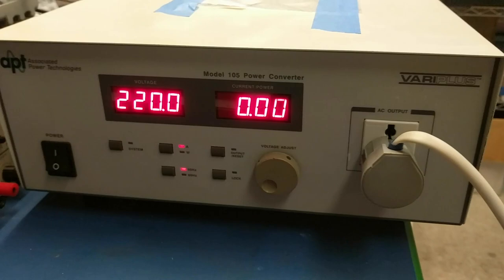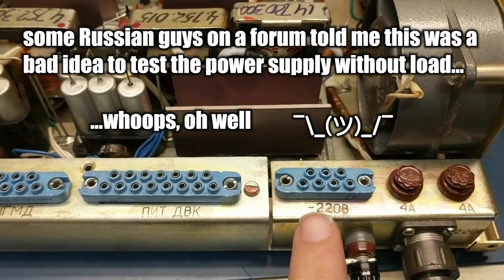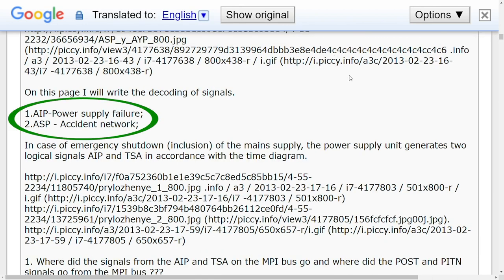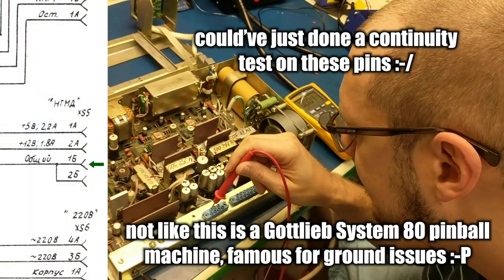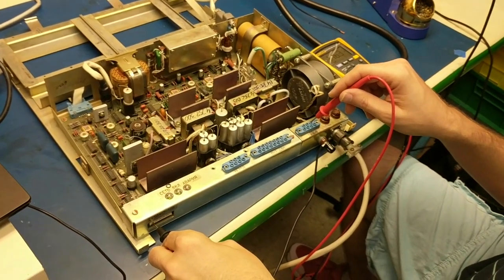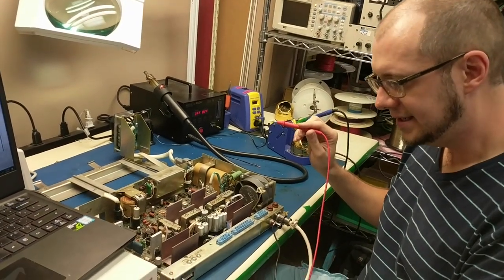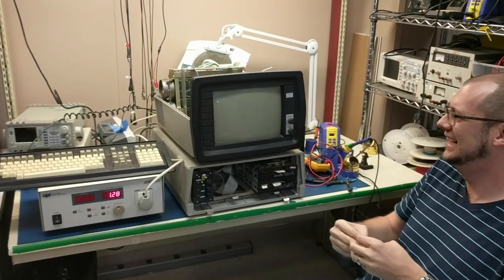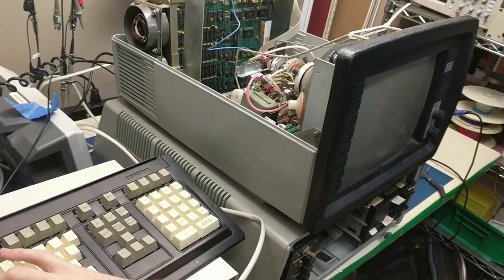Testing and First Boot of a Soviet PDP-11 Clone Computer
Back in 2017, we imported this Soviet Электроника ДВК-3 computer from Moscow to Texas.  You've likely seen it working and playing Tetris in our other videos.  This footage was recorded before any fun or games happened on the system, because of course we have to check its condition first!  Here we read the schematic, test each of the output pins on the power supply for the correct voltage, try it on 60Hz rather than 50Hz, and then turn on the whole computer for the first time.  I knew neither what to expect nor anything about PDP-11 computers, so more adventures (mostly in research) would be had after concluding this testing.

Material Sources:
1:07 - "Network" and "On" descriptions are from The Elektronika MS9002 passport document, pg. 29, paragraph 10.3.2.